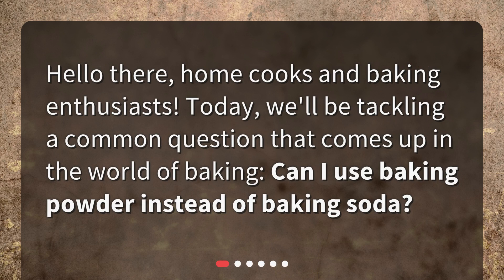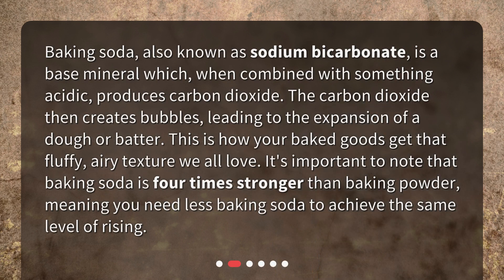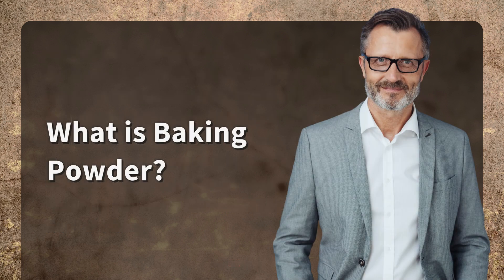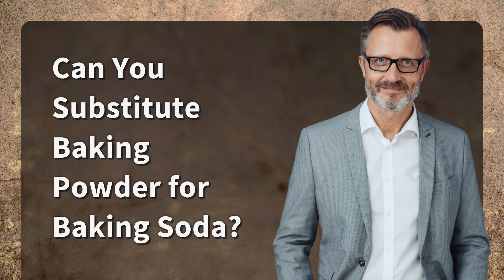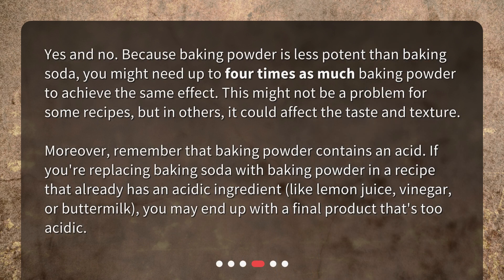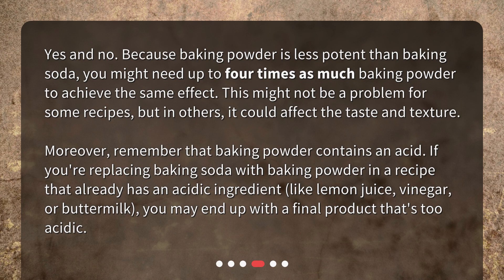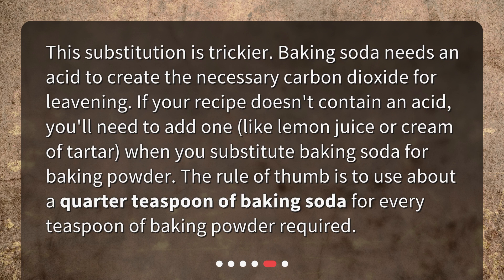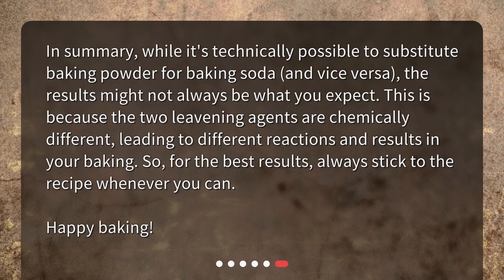Can I use baking powder instead of baking soda?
Baking Powder Vs Baking Soda: What's the Difference? • Curious about the difference between baking powder and baking soda? In this video, we explore whether you can use baking powder instead of baking soda. Discover the science behind these leavening agents and learn when it's possible to substitute one for the other. Find out how the potency and acidity levels of each affect your baked goods. Watch now to become a baking expert!

00:00 • Can I use baking powder instead of baking soda?
00:16 • What is Baking Soda?
00:48 • What is Baking Powder?
01:13 • Can You Substitute Baking Powder for Baking Soda?
01:49 • What if I Need to Substitute Baking Soda for Baking Powder?